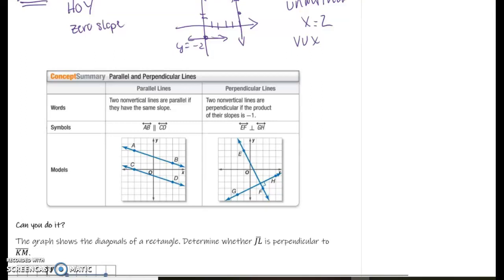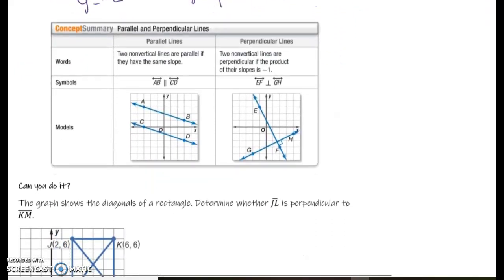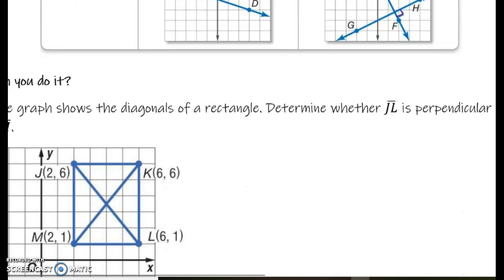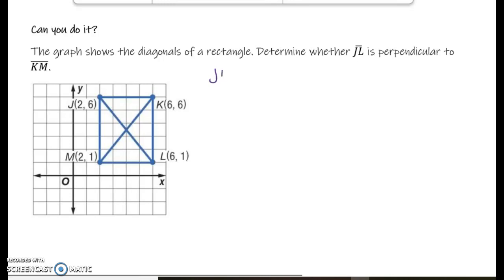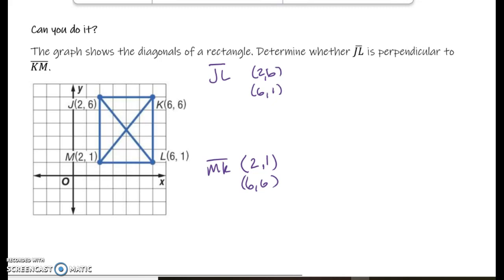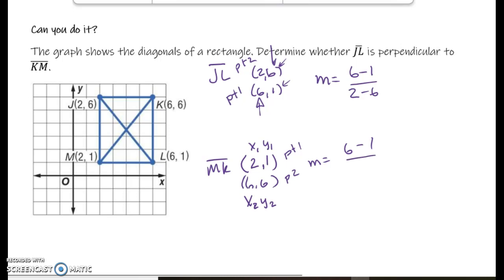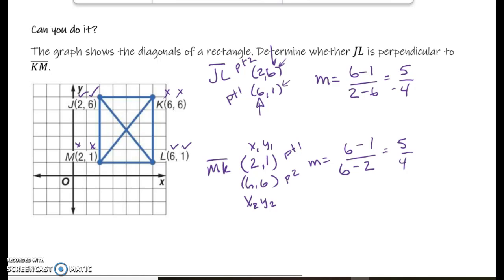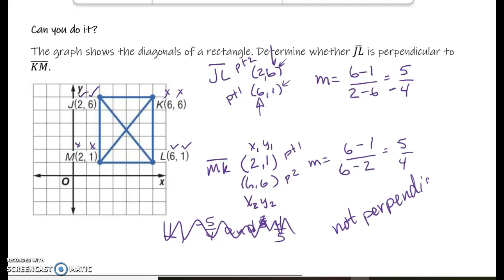Notes 4-4 Part 2